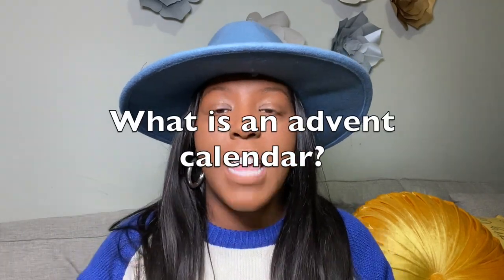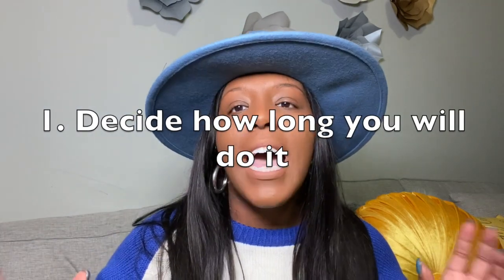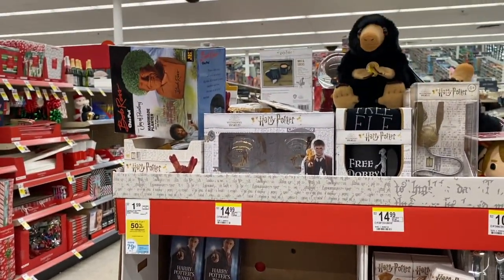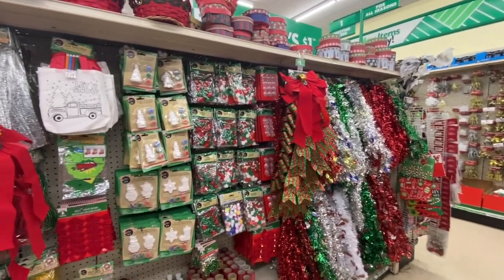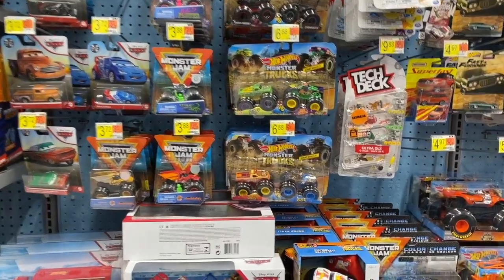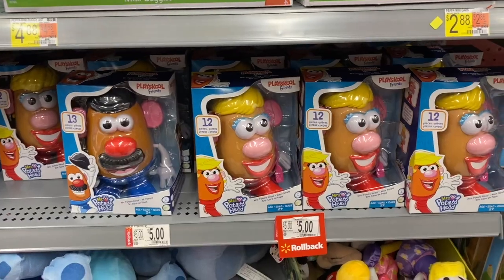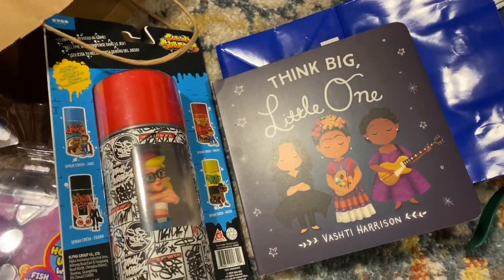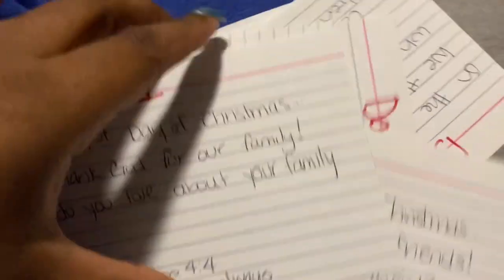DIY Advent Calendar for Special Needs + Young Kids 2020! | Easy + Affordable Gift Ideas for Holidays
Gift Giving is fun! But sometimes it can be challenging to give gifts to kids with special needs. My "god son" has autism and I am learning a lot about how to love on him in a way to fuels him and what he likes. He also has a 4 year old sister who is really into toys and books which is super fun!  I thought it would be fun to make a DIY advent calendar of sorts (basically they open a gift each day. I  don't really make the gifts fit in one box). Watch the video for my tips and tricks as well as shopping ideas! I mean I  am really good so if you need help let me know!